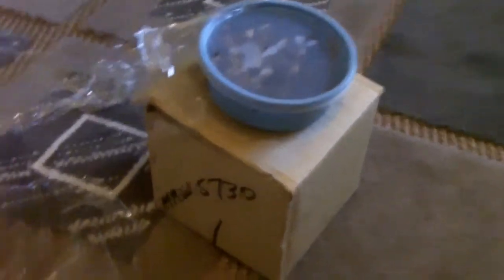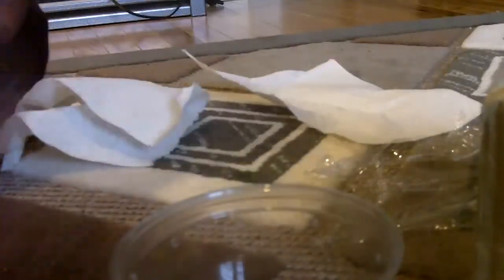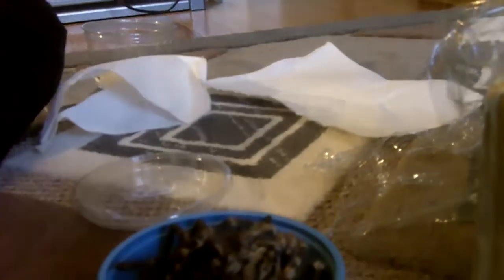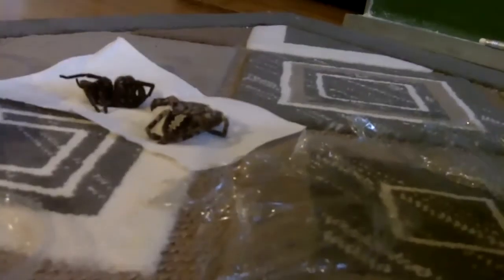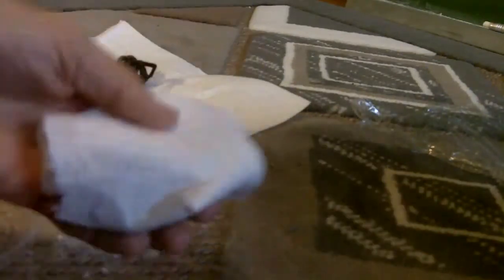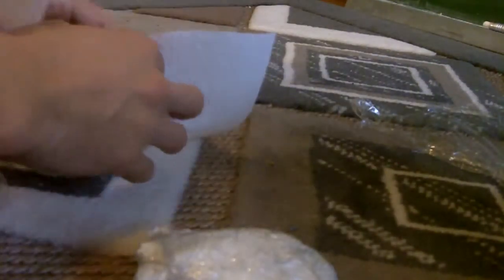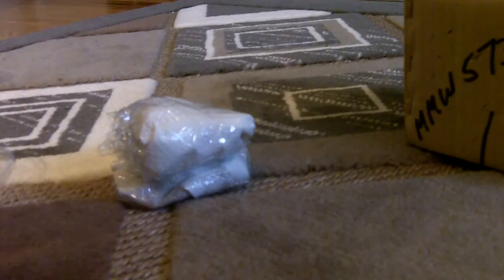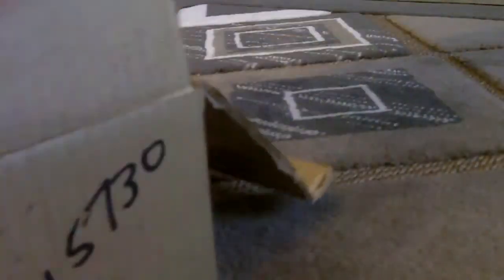How to Ship Frozen Specimens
Sending the recently deceased P.fasciata and Paraphysa sp female for SypderOwnerSixtyNine to go scientific research.   He told me how to pack them, so I decided to make a video for those who are interested